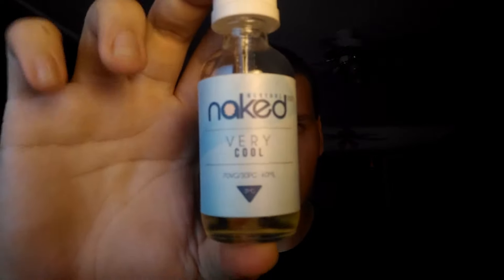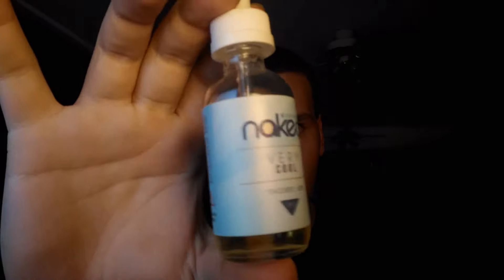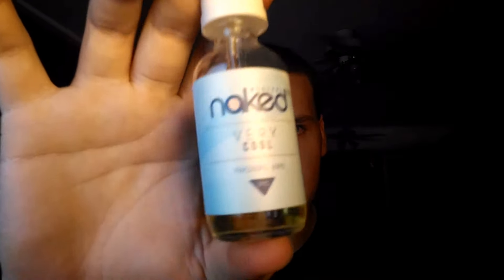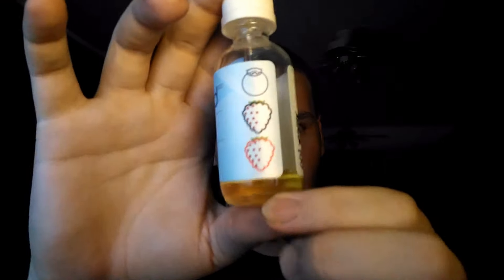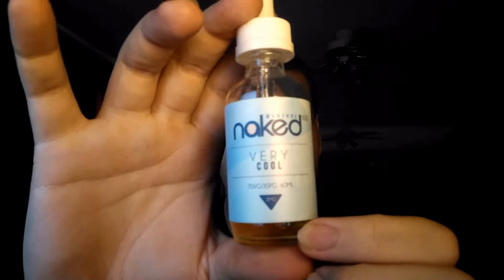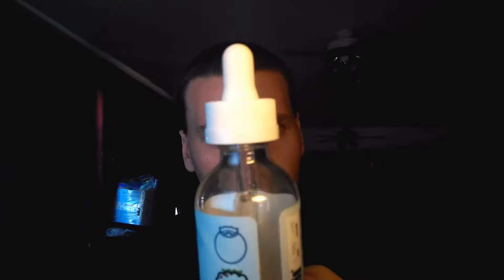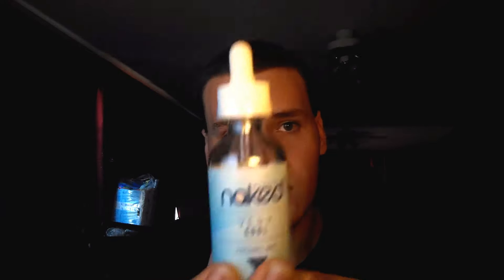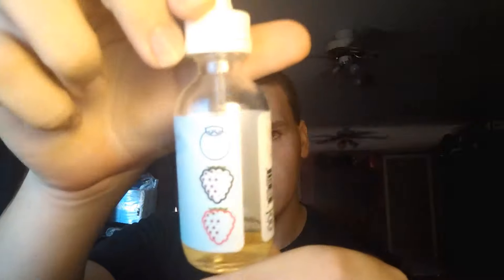VERY COOL - NAKED 100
These are my personal opinions, and I bought these products with my own money.